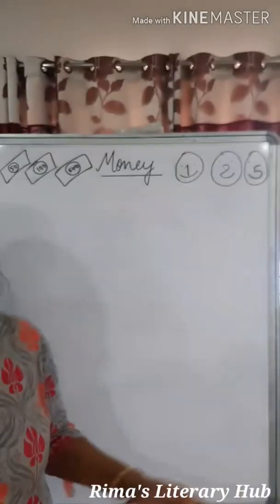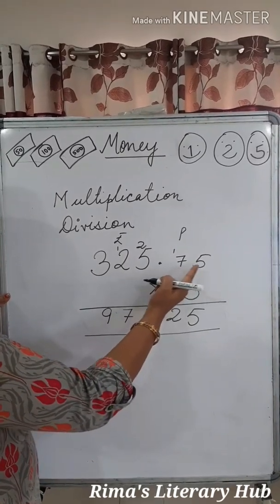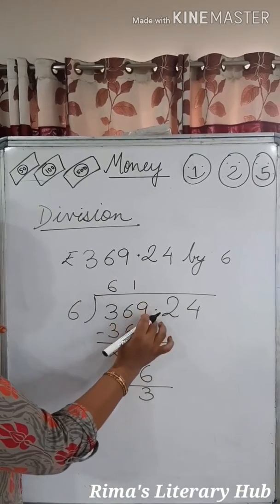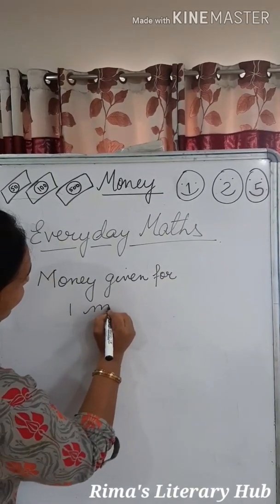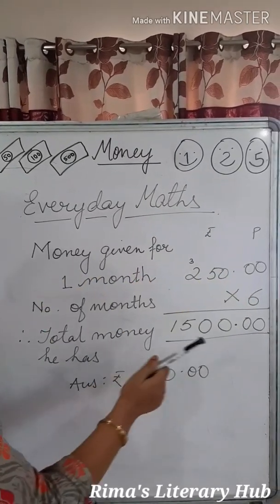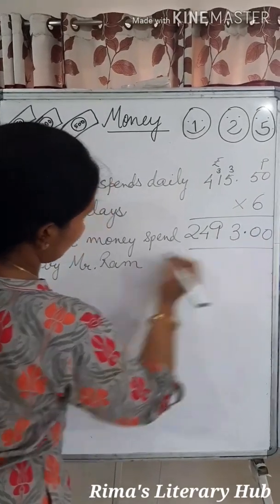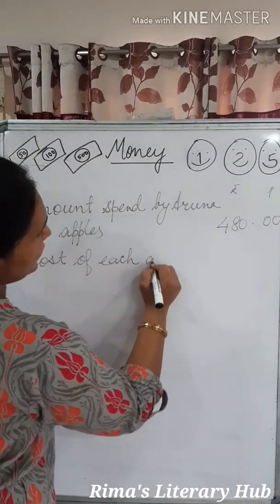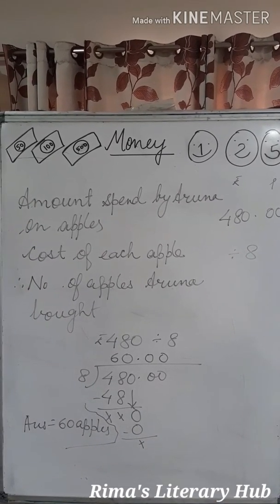Lesson On Money || Part 3 || For Class 3